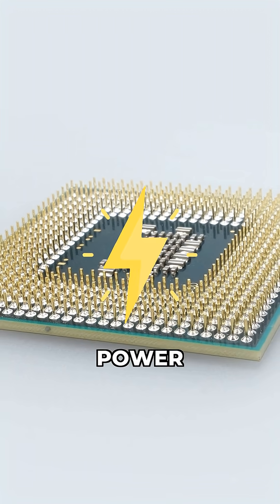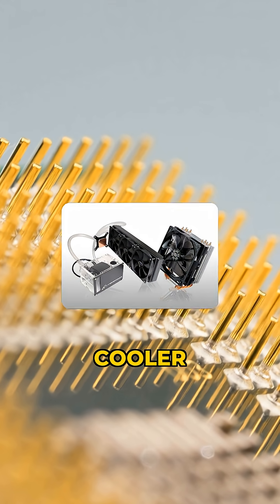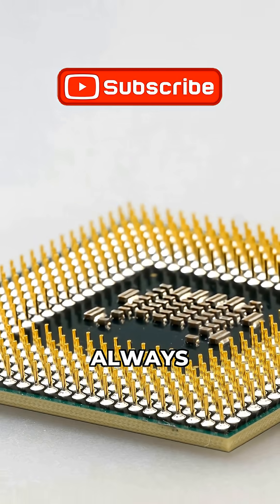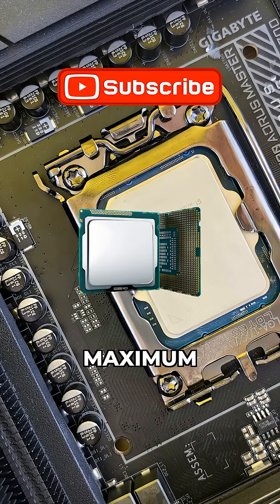CPU TDP: Why Your CPU Uses More Power Than Advertised